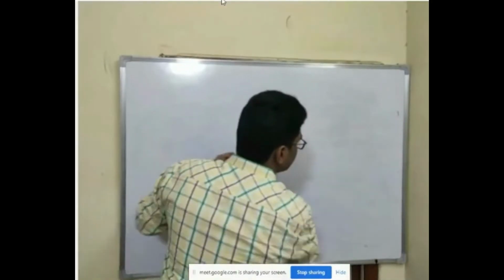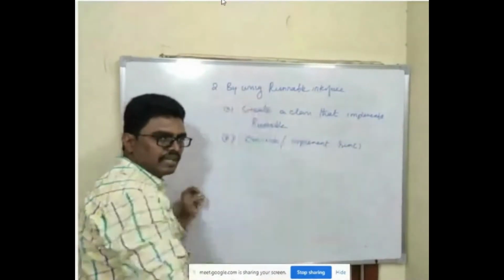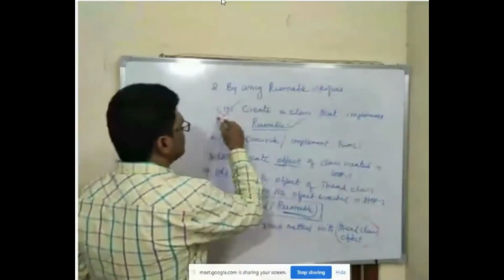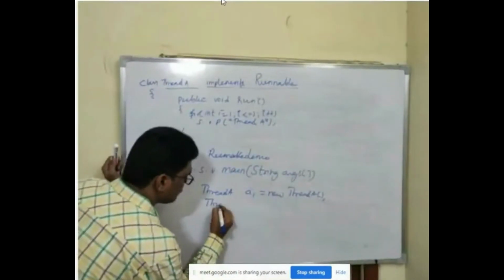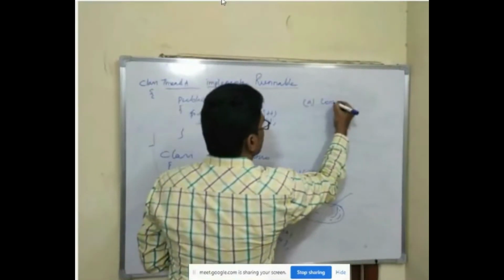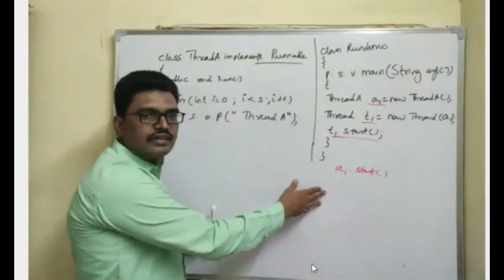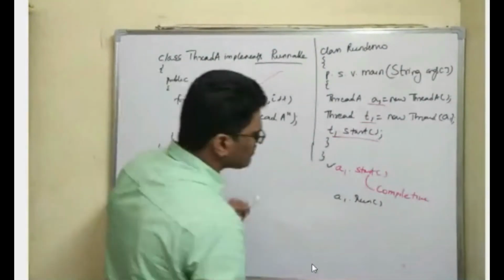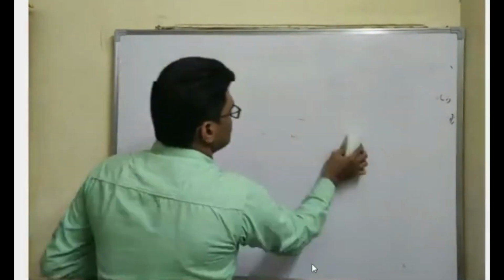28. Creating threads using Runnable Interface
Runnable Interface
Creation of Threads Using Thread Vs Runnable Interface